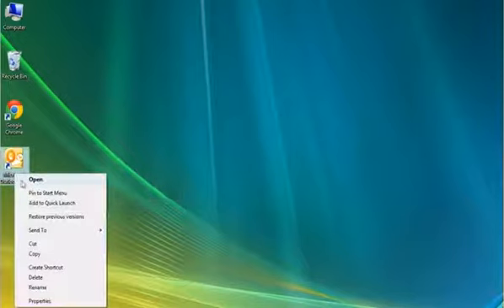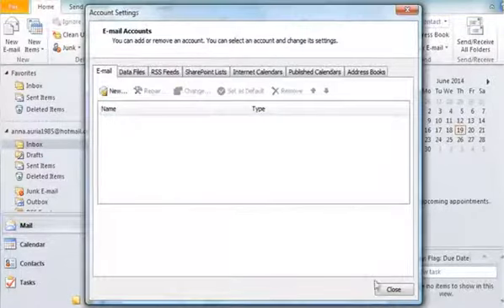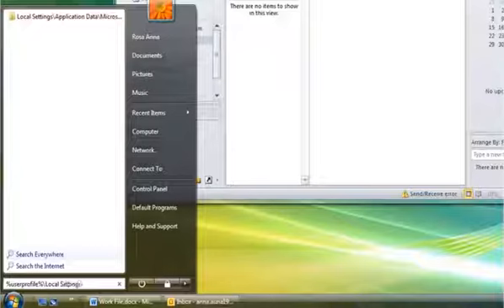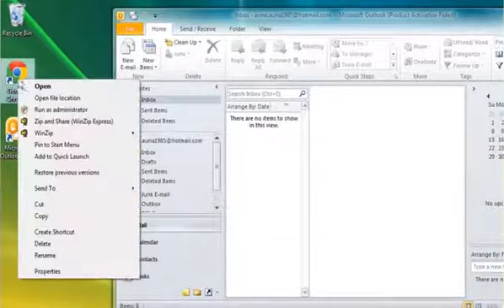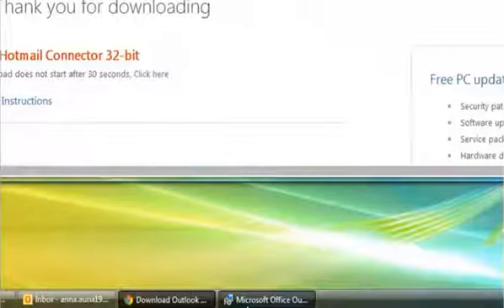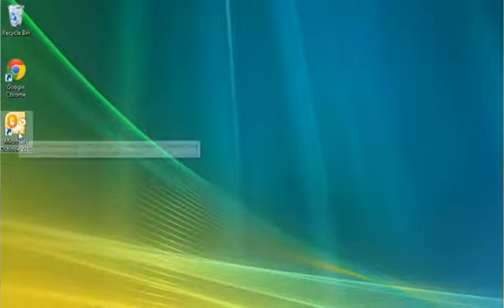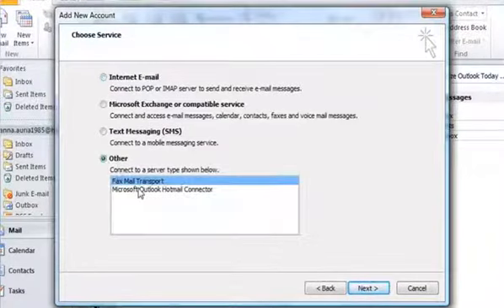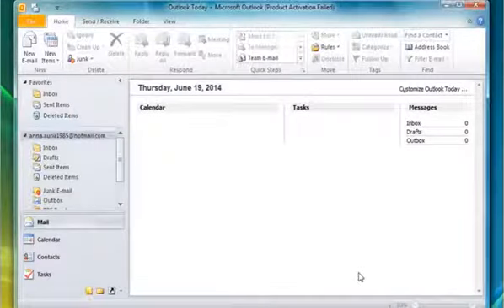How to fix Hotmail and Outlook 2010 sync issue errors 0x80004005 and 0x8004102A?